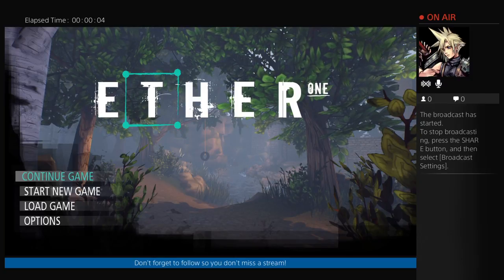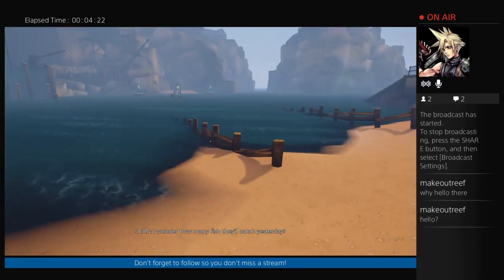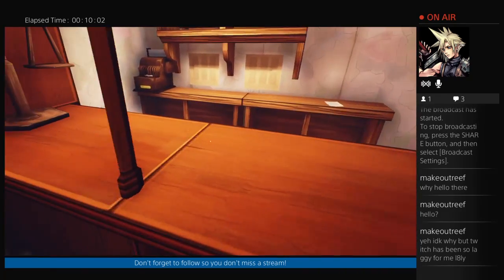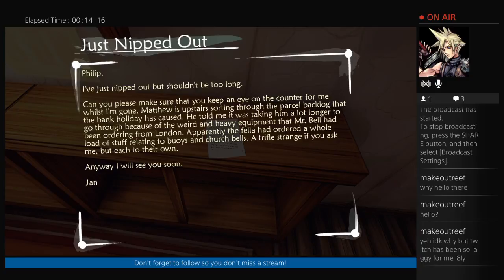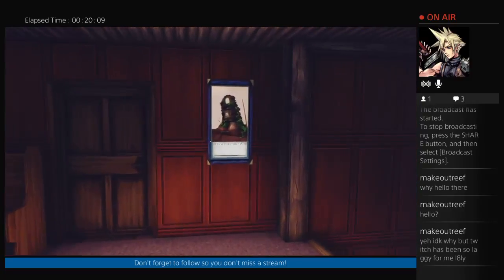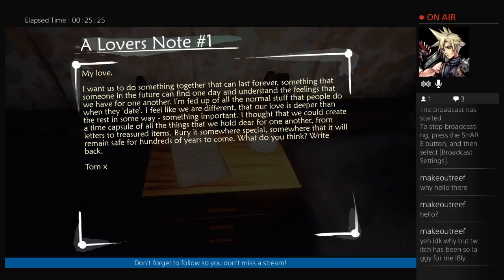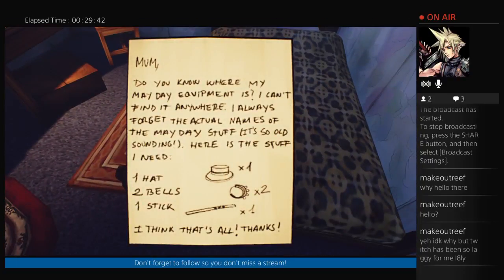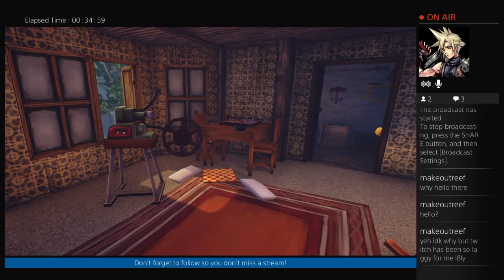Pinwheel Harbor Ring Projector - Ether One - Part 2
We go through Pinwheel Harbor in my livestream and manage to solve the Wedding Ring Projector!